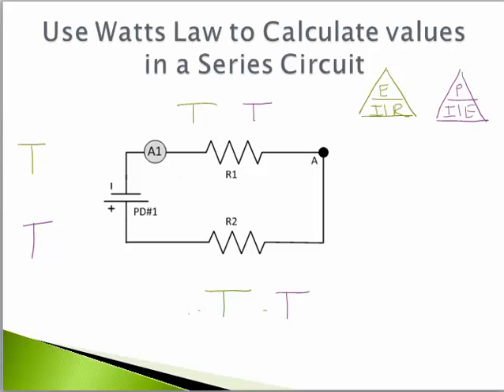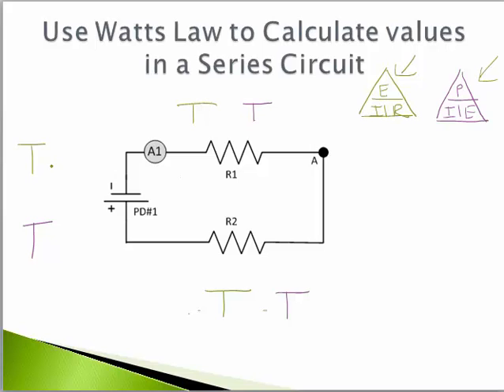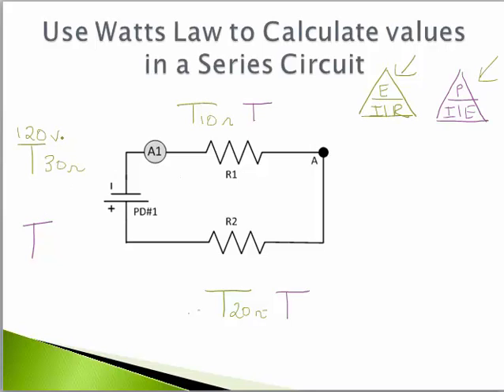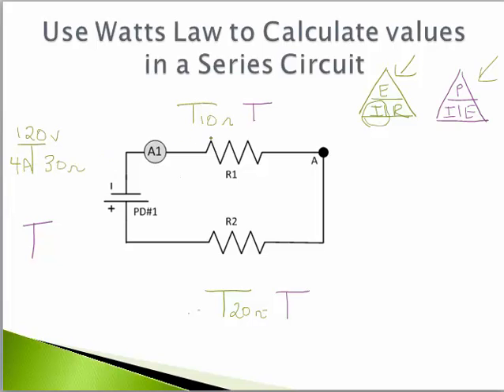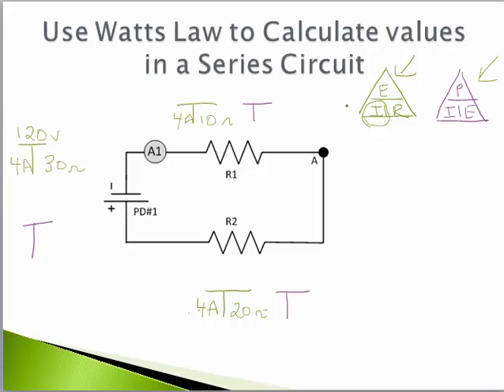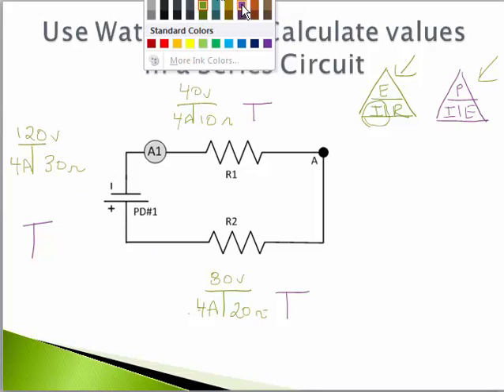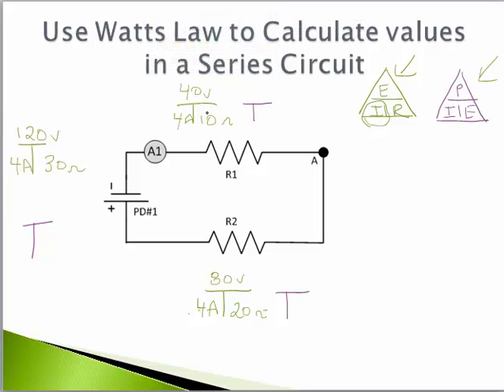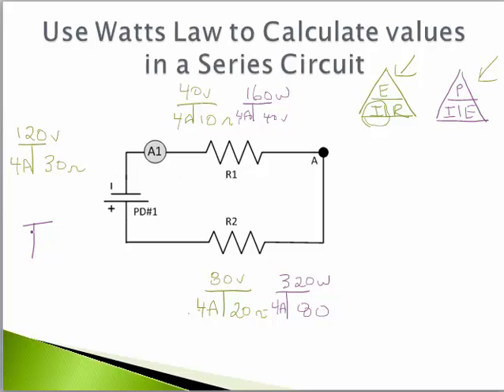Series Circuits: Using Ohm's Law and Watt's Law to calculate values in a series circuit